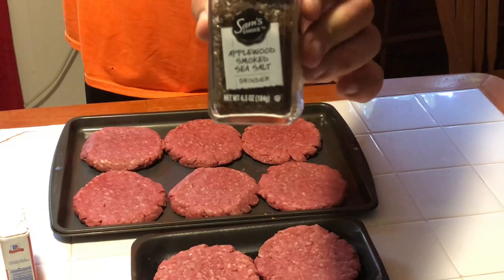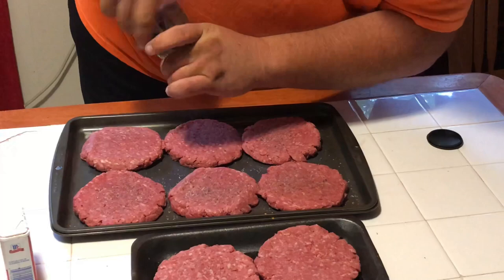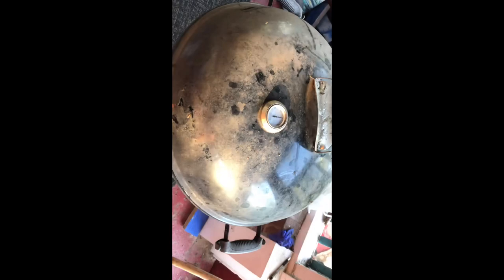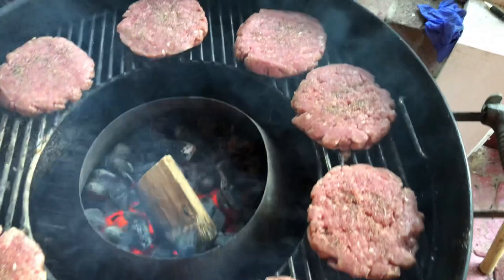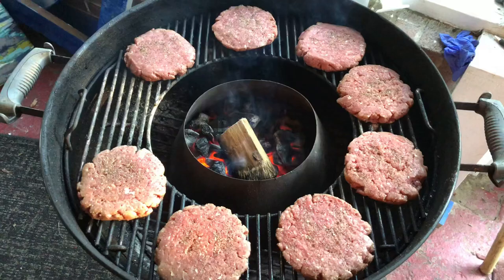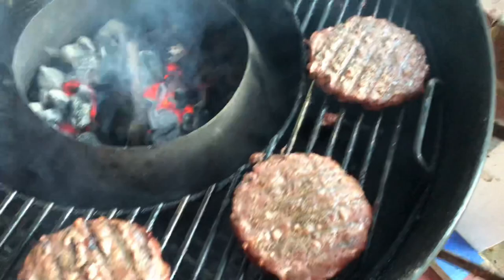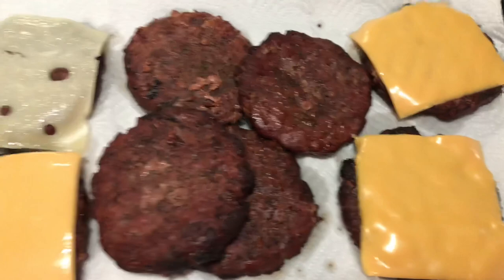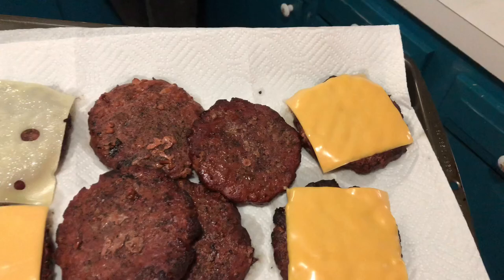How To Smoke Prime Rib Burgers On The Weber Kettle Using The Vortex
Hey guys check out the Vortex if you haven’t it’s one of the best pieces of grilling accessories you can get!